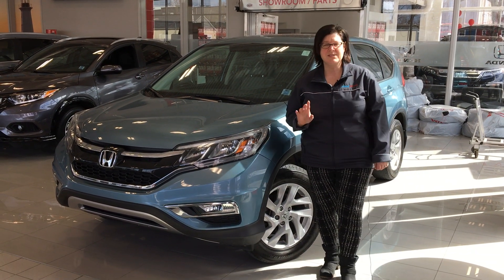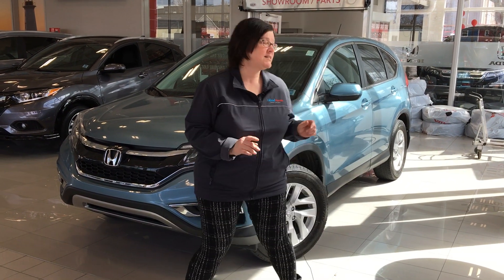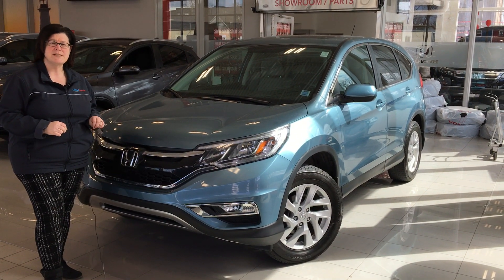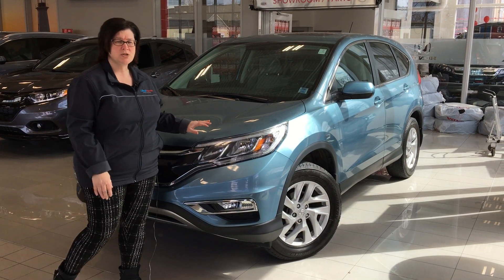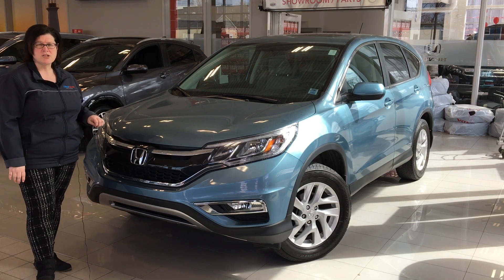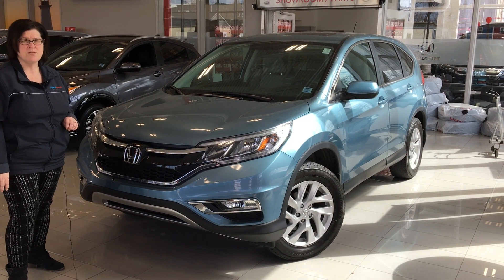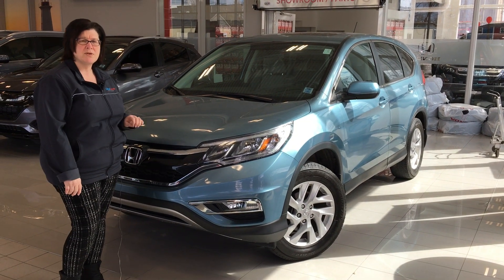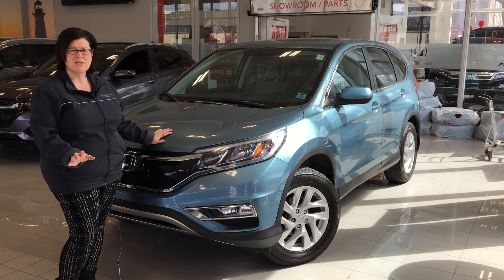2016 Honda CR V EX Stock# 205327A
2016 Honda CR-V EX equipped with keyless entry, backup camera, lane watch camera,  sunroof, alloy wheels, climate control, power driver seat, heated front seats, cruise control, A/C and much more.